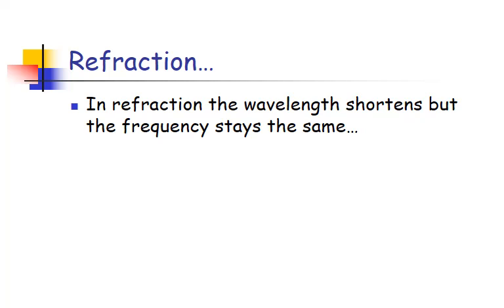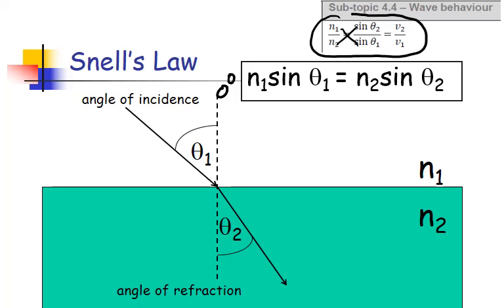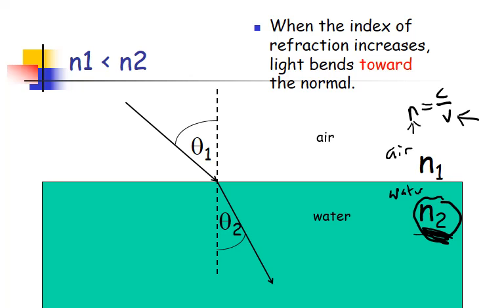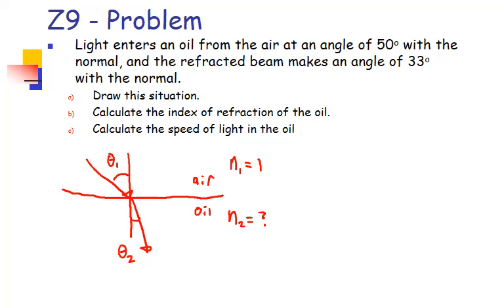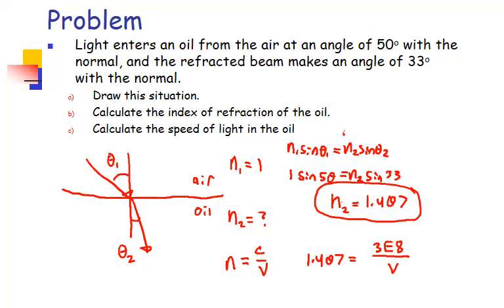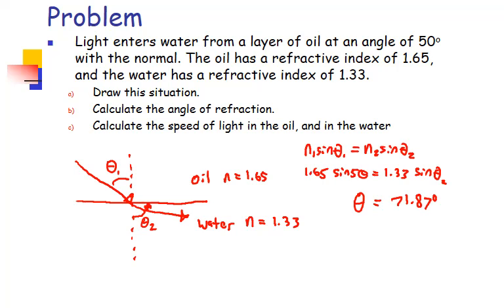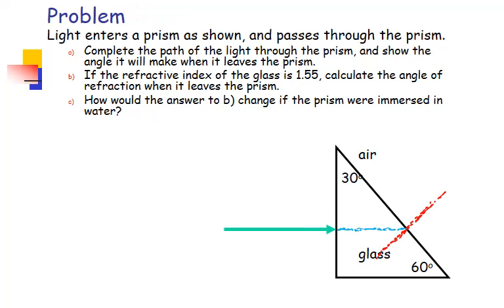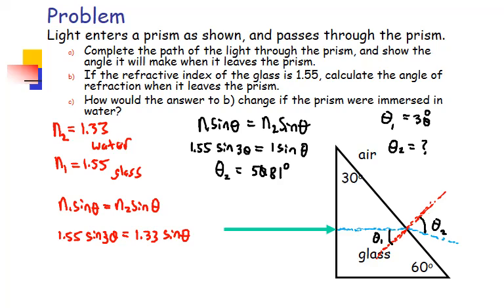145 EM Waves Refraction Problem Solving Snell's Law Z9,Z10,Z11